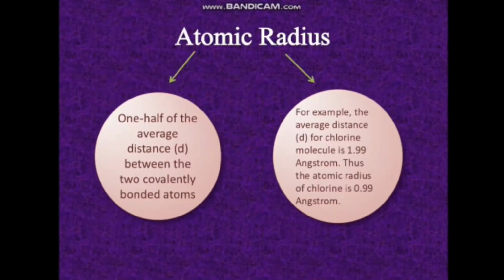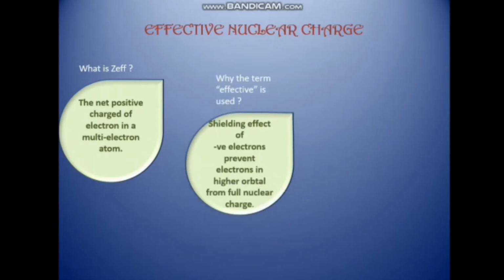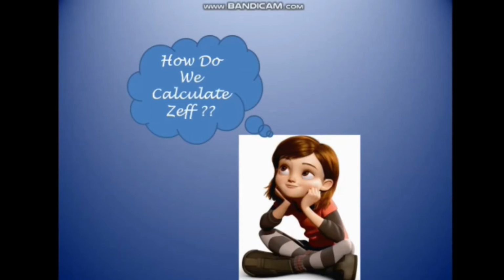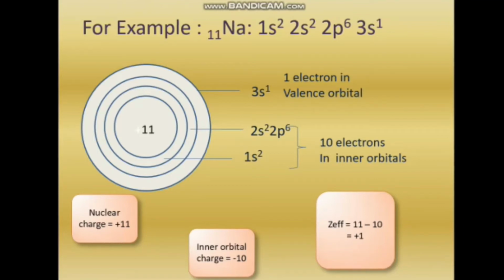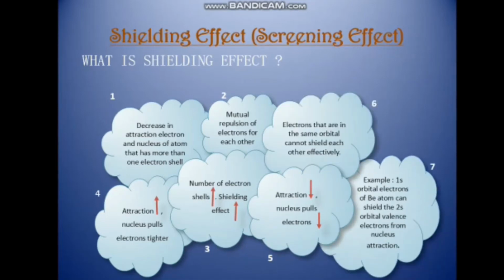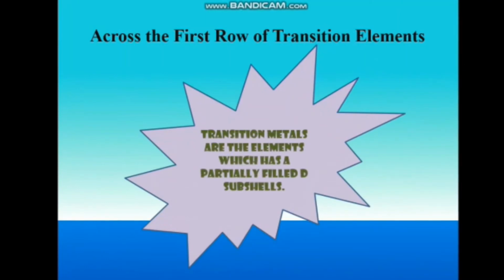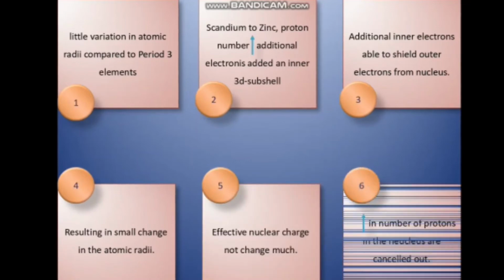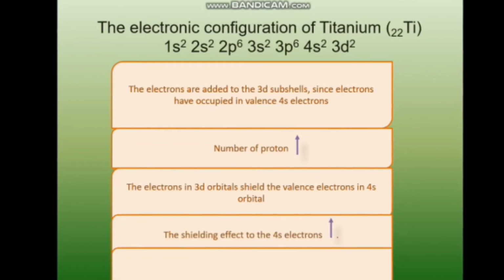Variation of Atomic Radii Across the First Row of Transition Elements